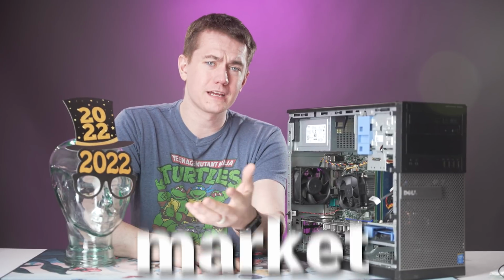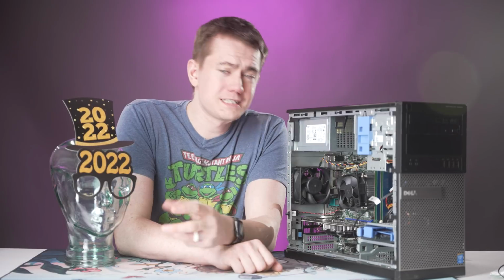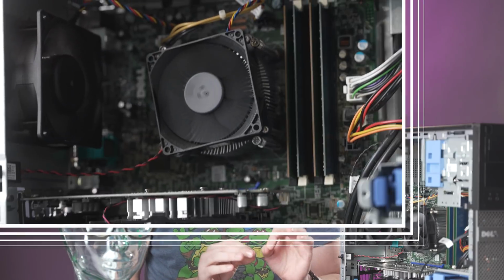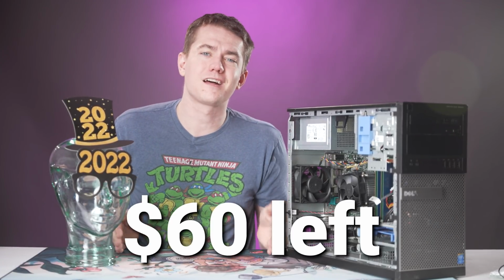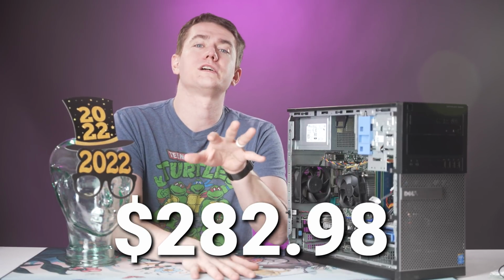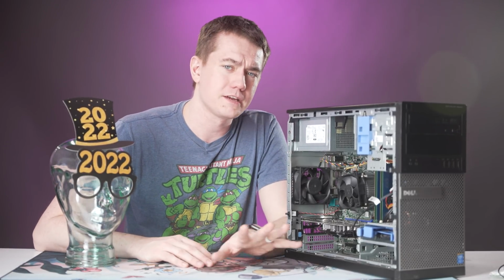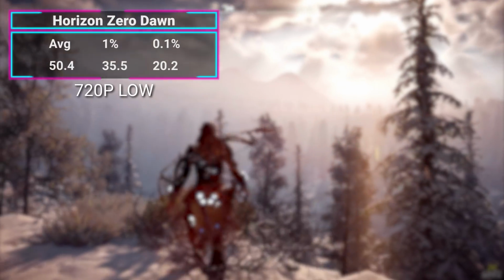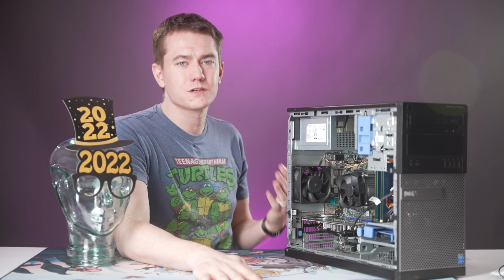A Gaming PC for $300 in 2022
► Dell Optiplex 9020 MT
► RX 550 4GB
► 500GB SSD

Timestamps:
0:00 - Intro
1:18 - PC Building Strategy
2:53 - GPU
3:43 - The Rest of The Budget
4:37 - Total Cost of System
5:24 - Modifying Your System
6:00 - Benchmarks
8:05 - Conclusion

Presenter: Brett Sticklemonster
Videographer: Brett Sticklemonster
Editor: Catlin Stevenson
Thumbnail Designer: Reece Hill